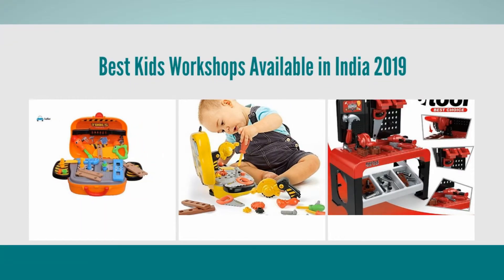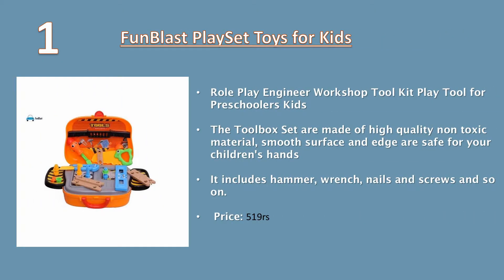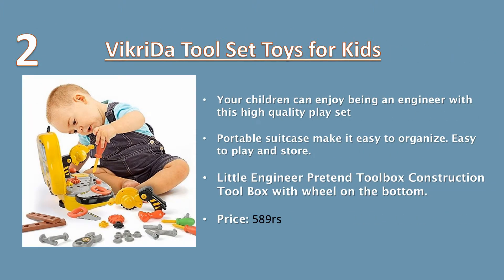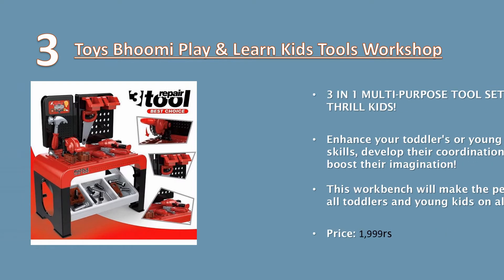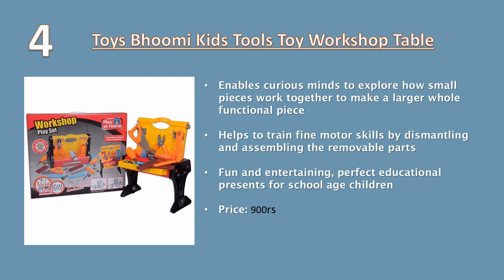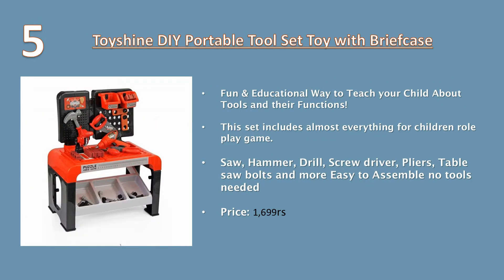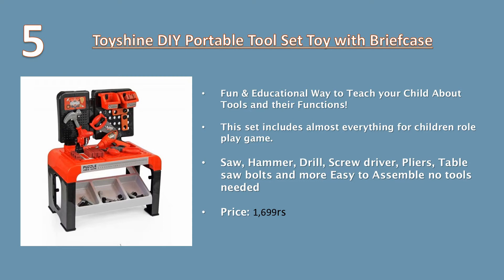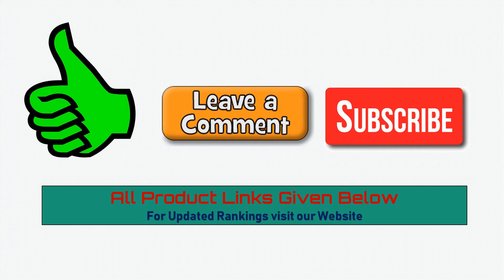5 Best Kids Workshop Tool Sets in India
► Links to the Kids Workshop tool sets we listed in this video:

► 5. Toyshine Portable Tool Set

► 4. Toys Bhoomi Kids Tools Toy Workshop

► 3. Toys Bhoomi Kids Tools Workshop

► 2. VikriDa Tool Set Toys for Kids

► 1. FunBlast® Tool Set Toys for Kids